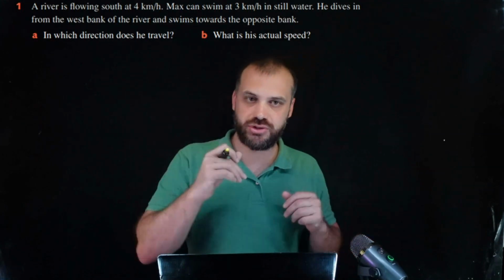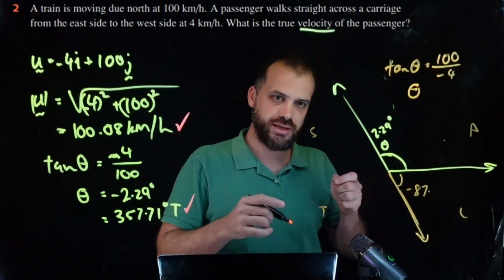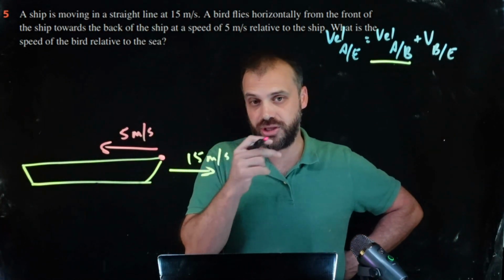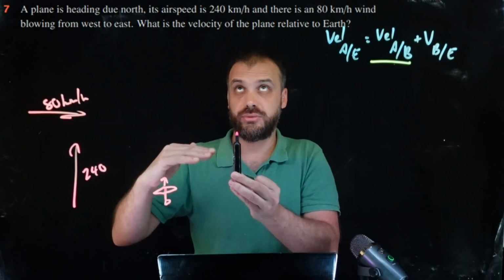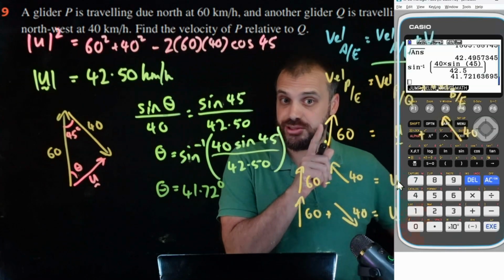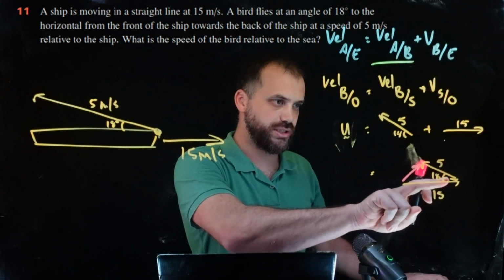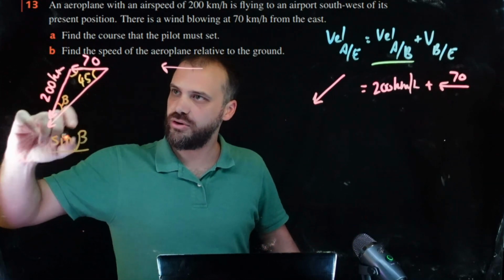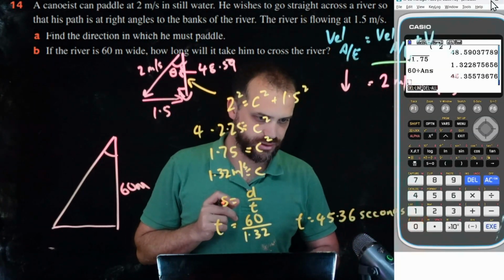Relative Velocity: EVERY QUESTION: fully worked solutions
In this video i work through 14 Relative Velocity questions taken from the Cambridge Specialist Mathematics Textbook.

There are videos for:
Queensland: General Mathematics
Queensland: Mathematical Methods
Queensland: Mathematics Specialist

Western Australia: Mathematics Applications
Western Australia: Mathematics Methods
Western Australia: Mathematics Specialist